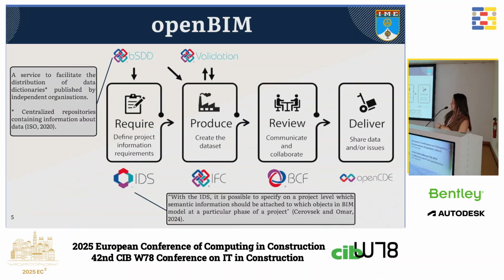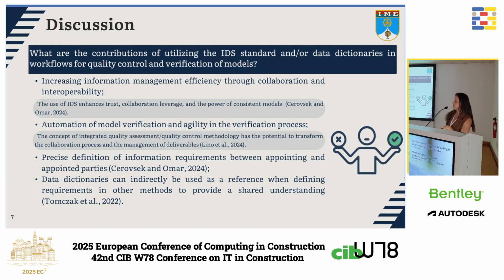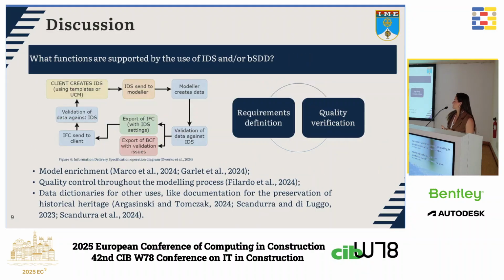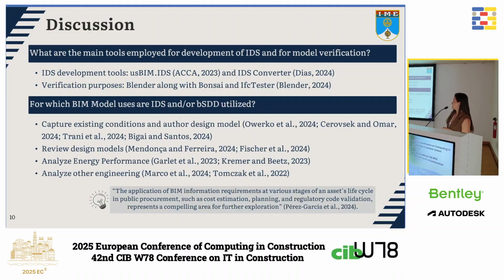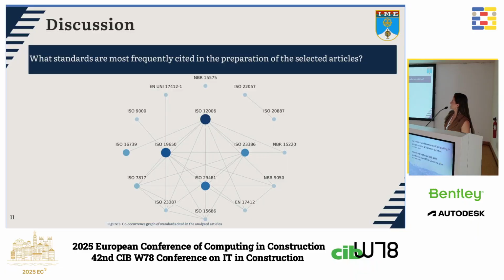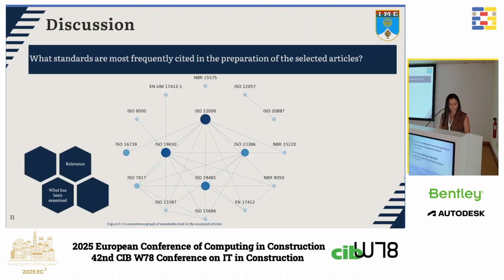2025 EC3 & CIB W78 - Dias, Daiane Castro - Appication of the IDS Standard and bSDD in BIM Workf...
Title: Appication of the IDS Standard and bSDD in BIM Workflows: A Systematic Literature Review

Authors: Dias, Daiane Castro;
Miceli Junior, Giuseppe;
Pellanda, Paulo César

Session: Product and Process Modeling

Abstract: This systematic literature review (SLR) examines the overview, benefits, and challenges associated with the use of the Information Delivery Specification standard and the buildingSMART Data Dictionary Service in the BIM workflow. It underscores how the combined application of IDS and bSDD can provide significant contributions to the workflow, such as improved efficiency and accuracy, while also highlighting the challenges related to fully addressing all aspects of use case analysis. This study seeks to encourage the academic community to propose solutions to mitigate these limitations and explore the integration of IDS and bSDD in the definition and validation of requirements.